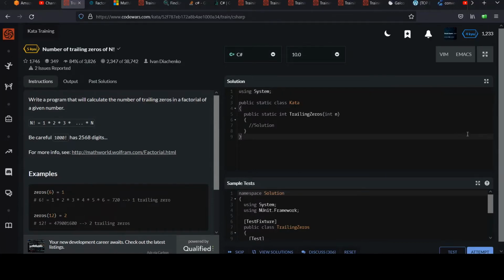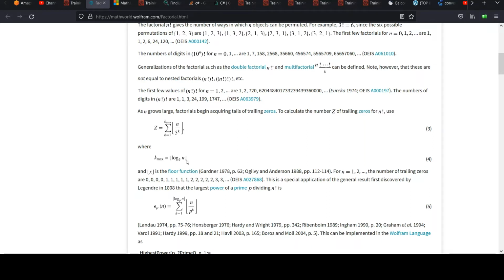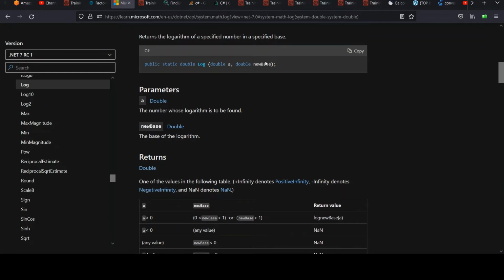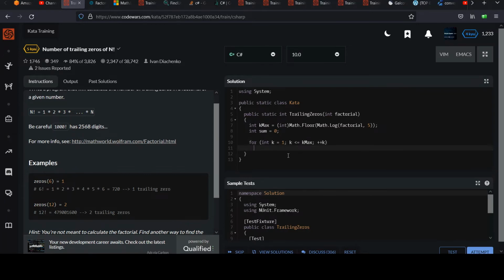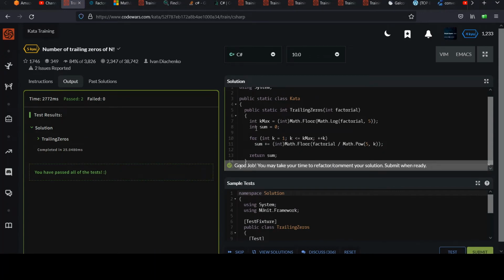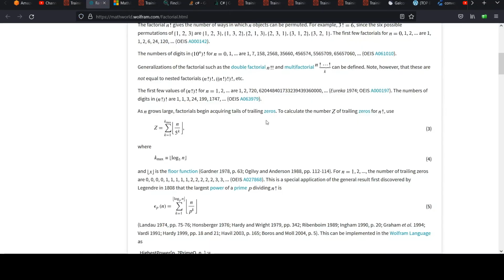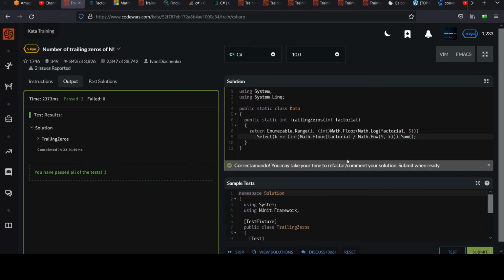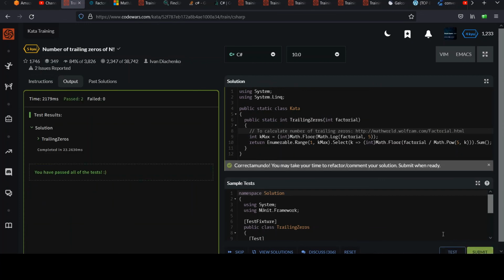Code Wars C# 5 kyu: Number of Trailing Zeros of N! (Factorial)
Beginner level C# object oriented programming series. Viewers are provided an integer as input. They must determine how many trailing zeros would be in the result of calculating the factorial of the input number. It's important not to try to actually calculate the factorial as the input would result in numbers too large. Instead a link is provided that shows how the answer may be calculated using formulas.

The best way to learn computer programming is by actually writing code. to follow along. No downloads required- you can start coding right away from your favorite browser. Coding challenges can be quite fun too, like puzzles and brain teasers.